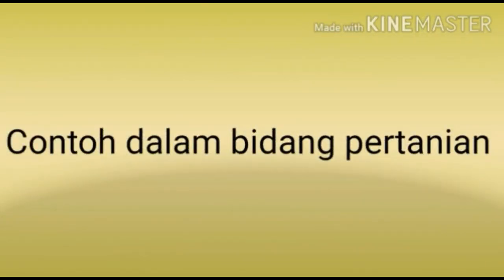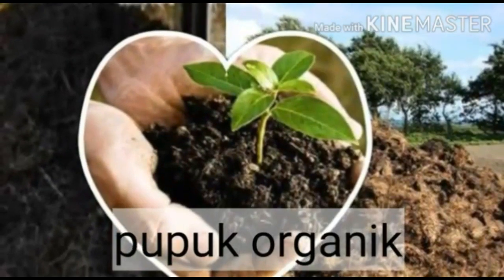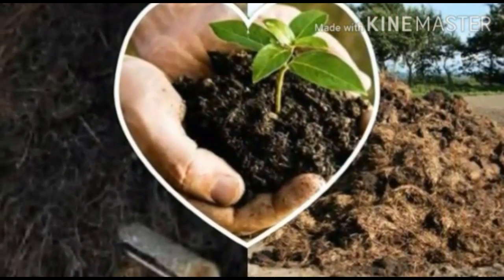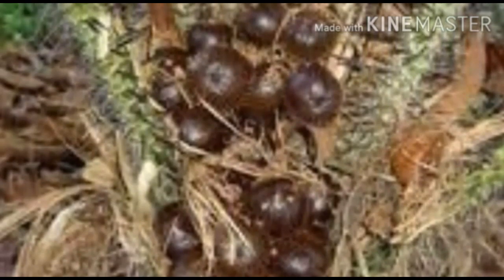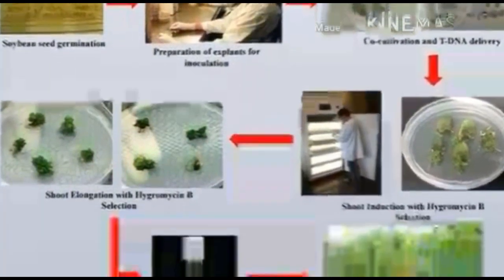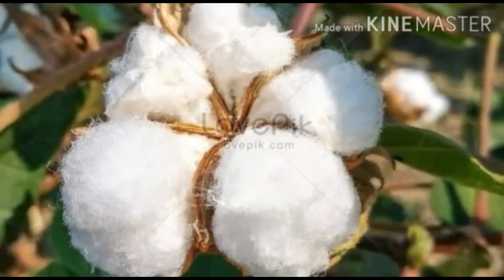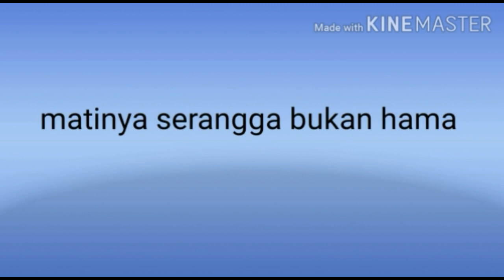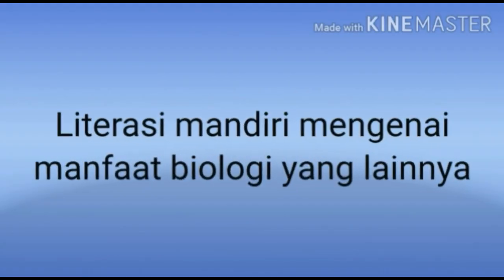Manfaat Ilmu Biologi dalam Kehidupan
Vidio pembelajaran online mapel biologi KD 3.1 ruang lingkup biologi materi Manfaat Ilmu Biologi dalam berbagai Kehidupan serta dampaknya